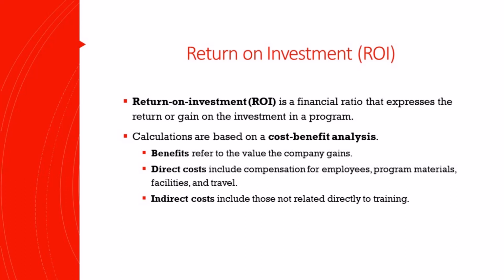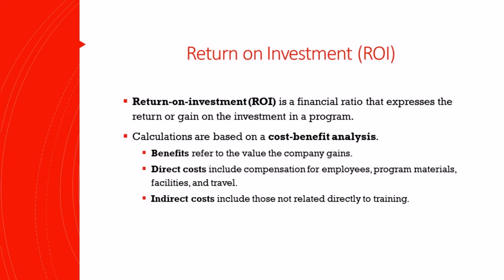Return on Investment (ROI): Training Outcomes - Training & Development Lecture 7.9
This video introduces the concept of Return on Investment (ROI) in the context of training evaluation. We’ll explore how ROI quantifies the financial gains from training programs through cost-benefit analysis, highlighting the role of direct and indirect costs and the value gained by the organization.

Table of Contents:
- What is ROI?: Definition of ROI as a financial metric to evaluate program success.
- Cost-Benefit Analysis: Explanation of benefits versus direct and indirect costs.
- Components of ROI: Breakdown of compensation, materials, facilities, travel, and non-direct expenses.